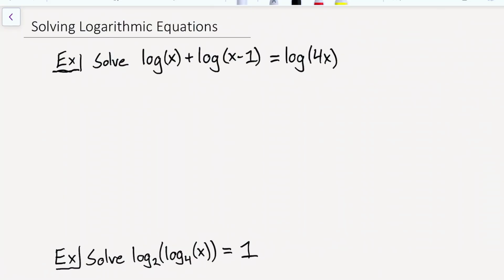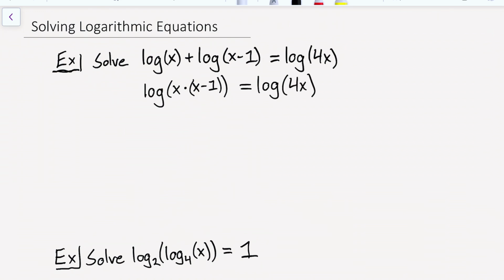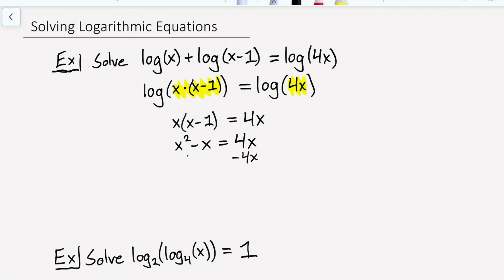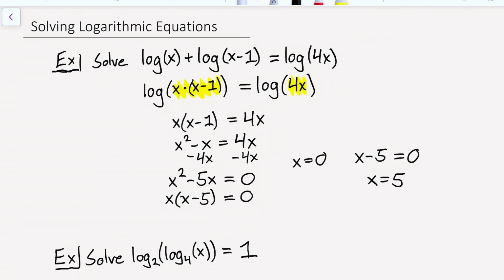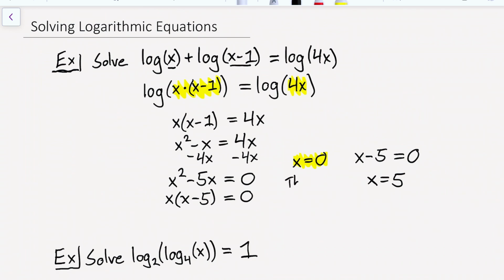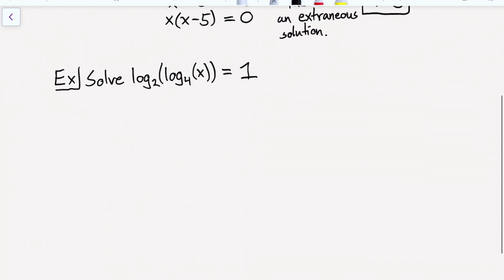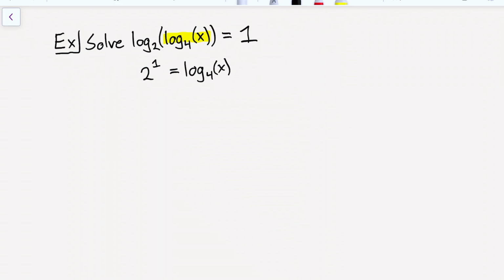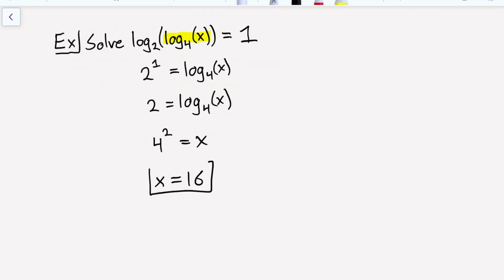Solving Logarithmic Equations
Solving logarithmic equations using the one-to-one property, factoring, and the definition of a logarithm.